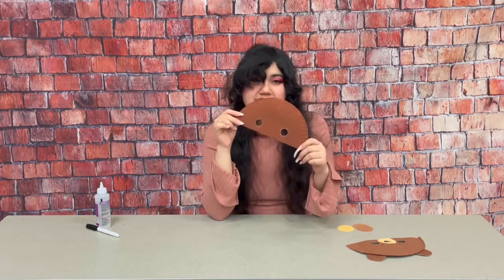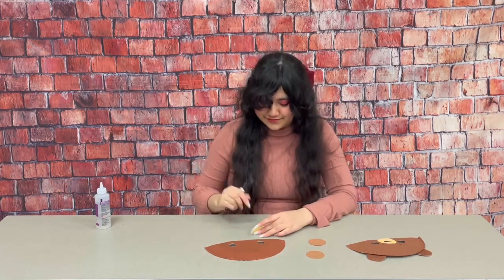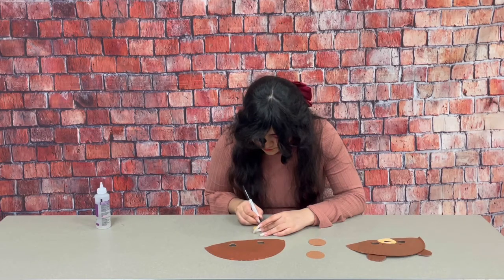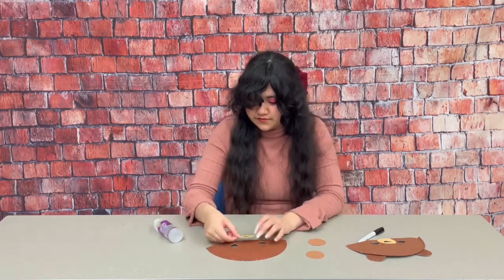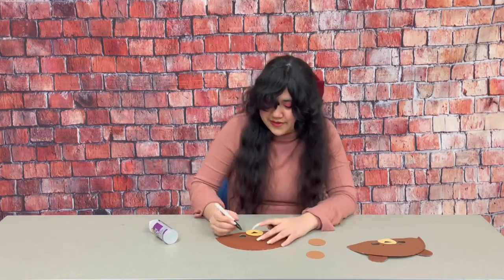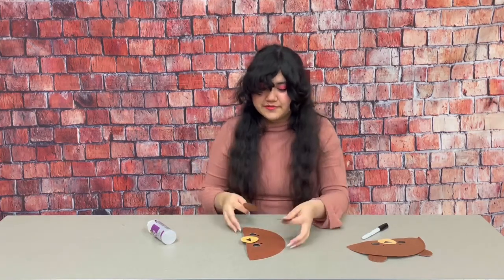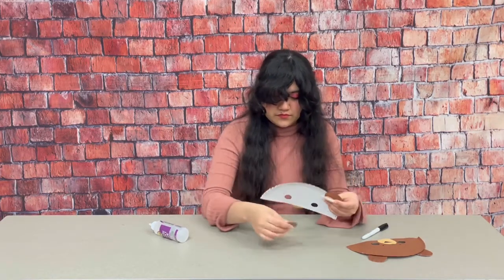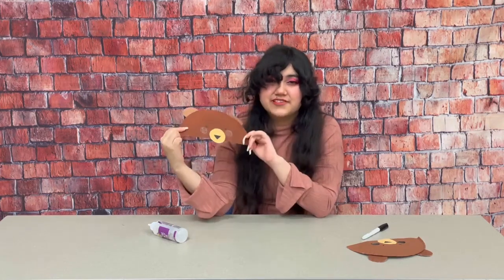Colorín, Colorado 10-19-21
Join Ms. Amy for an introduction to the book read tonight at Colorin Colorado! Then follow along for instructions on how to complete your craft.
Craft packets can be picked up at the library by coming to the Children's desk or by calling when you are in the parking lot for curbside pickup.
To register to attend this program in person, visit rpl.evanced.info and click on the name of the program. You will be able to register one week in advance for each occurrence.